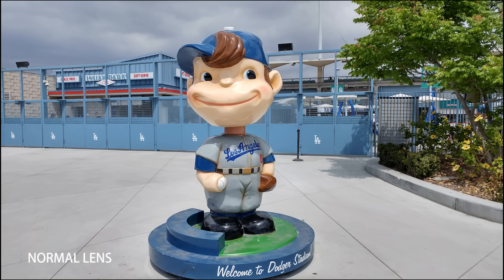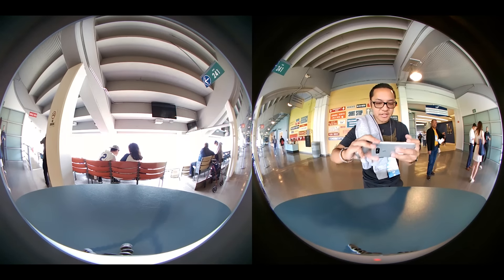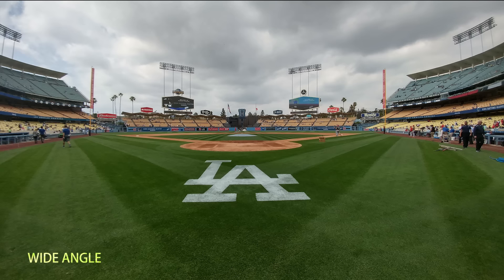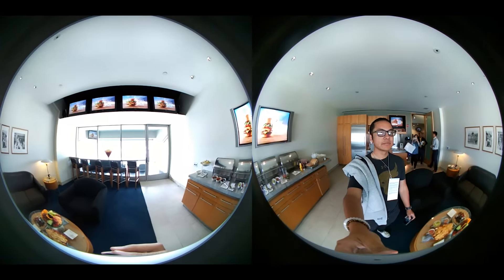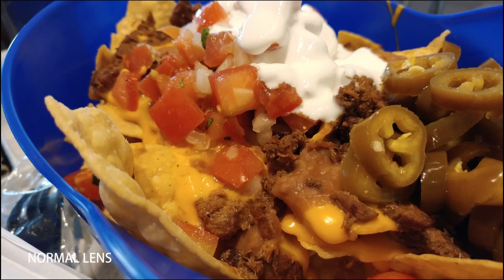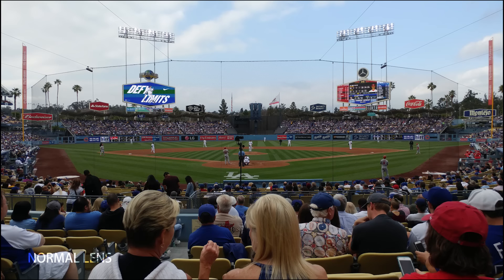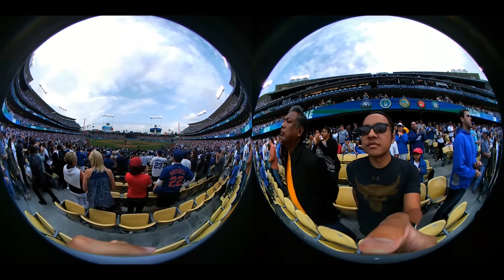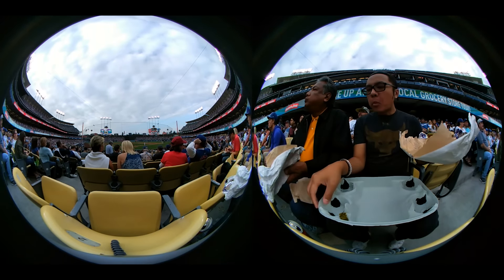A Dodgers game through the eyes of the LG G5 (and the LG 360 CAM!)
LG 360 CAM video | LG G5 review